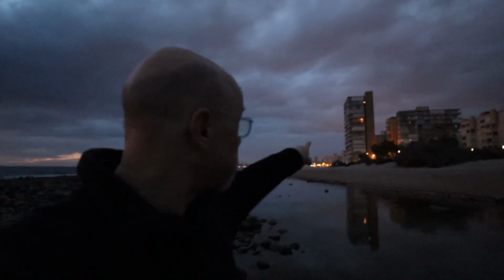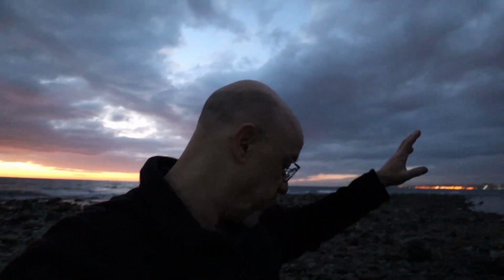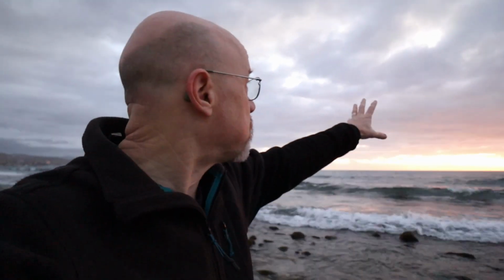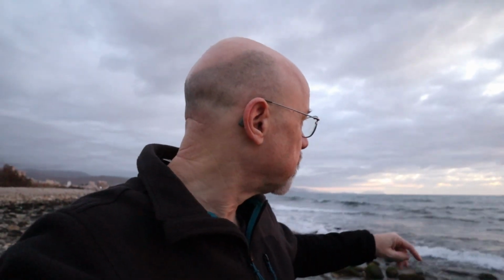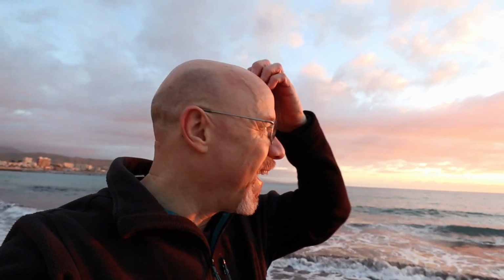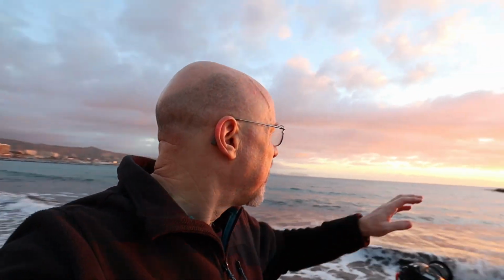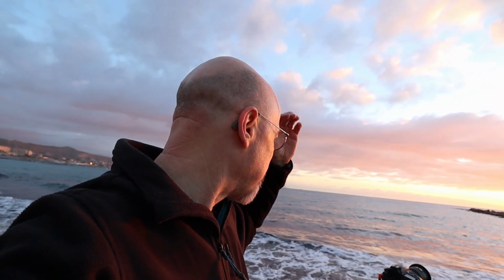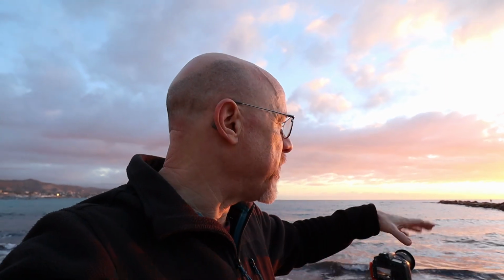Landscape Photography Looking For Different Compositions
At the moment I'm limiting myself to fairly local photoshoots. The challenge with repeat locations in landscape photography? Looking for different compositions so that I don't just keep repeating thew same images.

All filming and photography in this video was in line with the rules and guidelines related to Covid 19 that were in place at the time it was made

Chapters
00:00 Intro
01:09 Buildings and Reflections
02:43 Minimalist?
04:44 I almost missed Sunrise